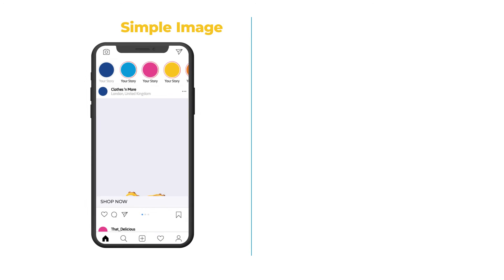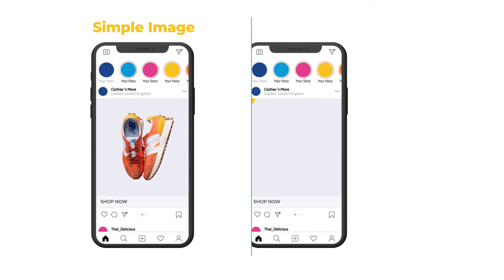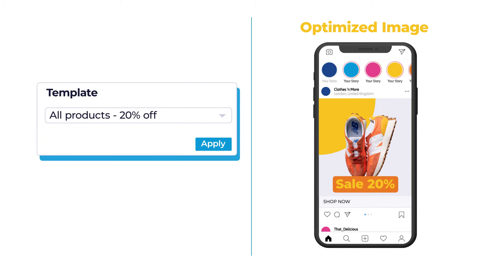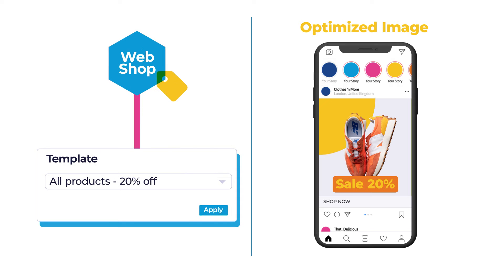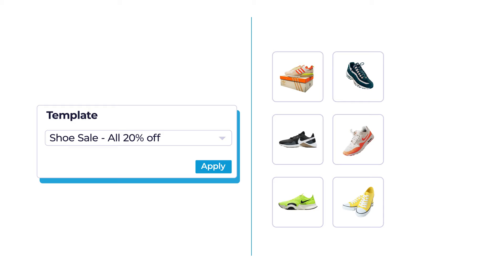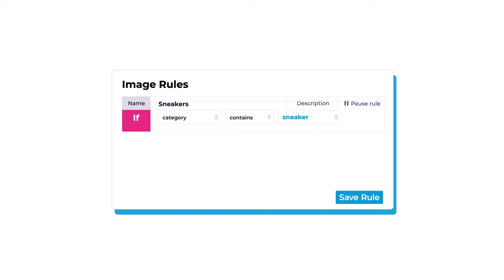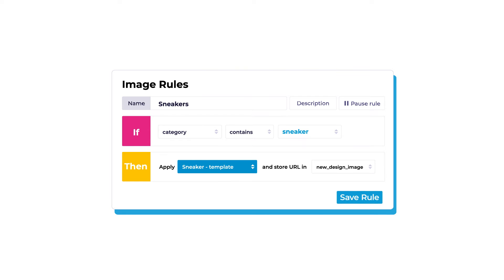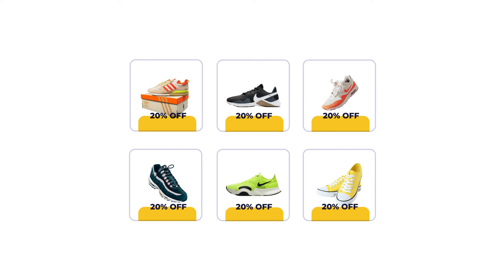Dynamic Image Editor Explained | Channable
In this course, you'll learn how to optimize ad visuals for your campaigns with the Dynamic Image Editor feature of Channable. 🖼

Learn how this feature can help you boost your campaign, in this video we guide you through: what is the Image Editor, how to optimize your product images with the Image Editor and the benefits of using the Image Editor. This beginner-friendly video helps you understand how this feature can make your workflows and daily work a lot easier.

To enhance your learning experience even further, or simply to know more about the Dynamic Image Editor feature, we recommend visiting the Channacademy platform, where you can access all the videos on this topic and explore additional training videos for free

Chapters:
0:00 Intro
0:31 What is the Image Editor?
1:20 How to optimize your product images with the Image Editor?
3:06 Benefits of using the Image Editor
3:40 Learn more about the Image Editor in your Channacademy profile